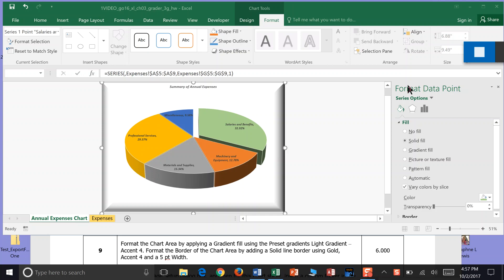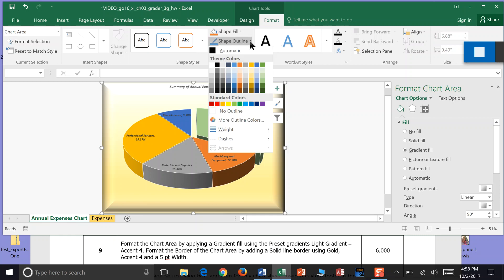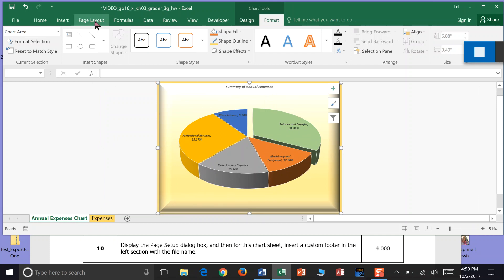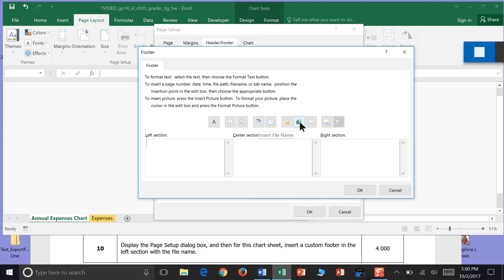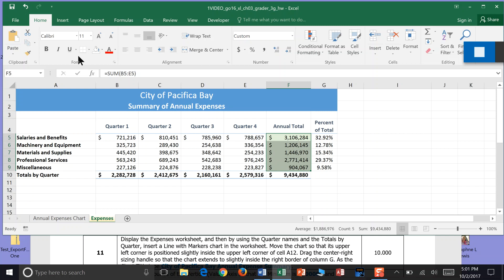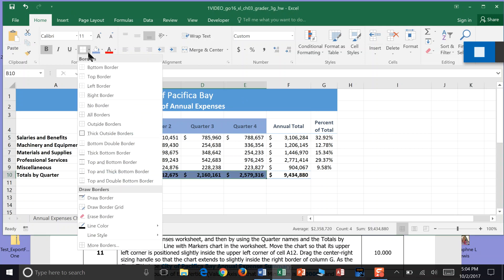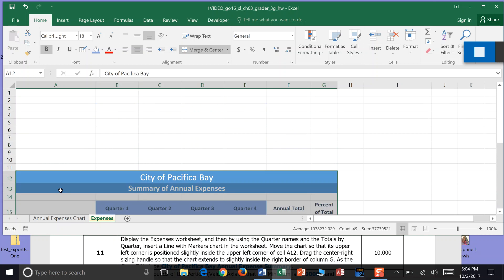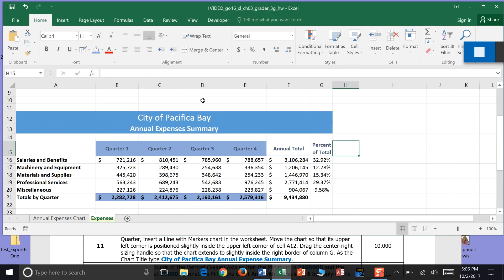3 Chapter Expenses 9_11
Working on Expenses homework in Excel Steps 9, 10 and 11. Moving a Chart